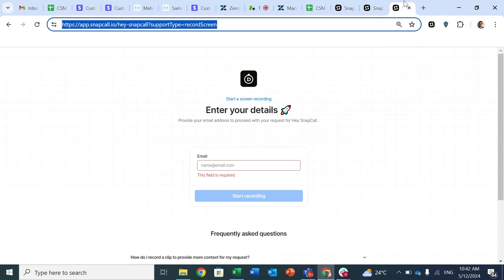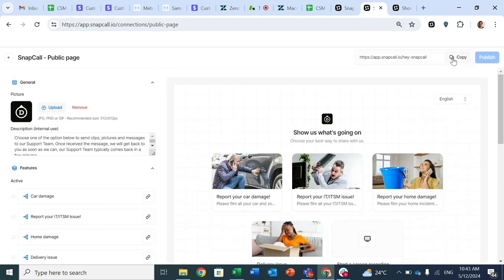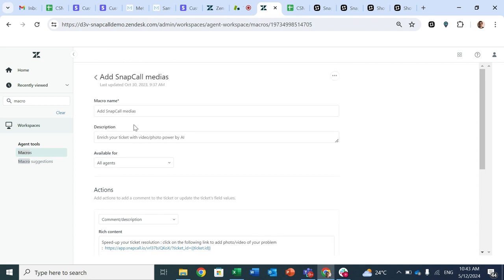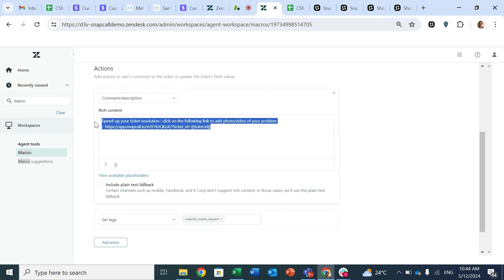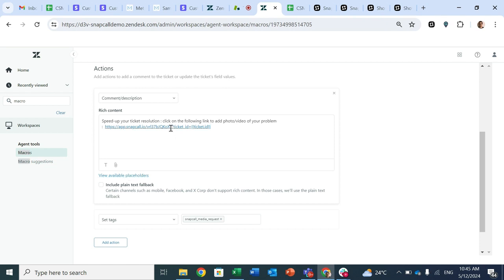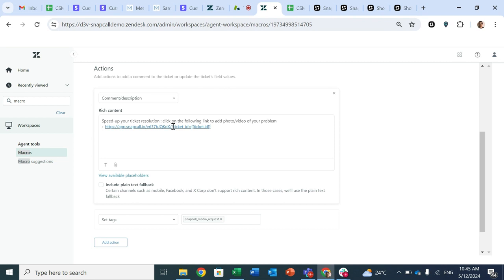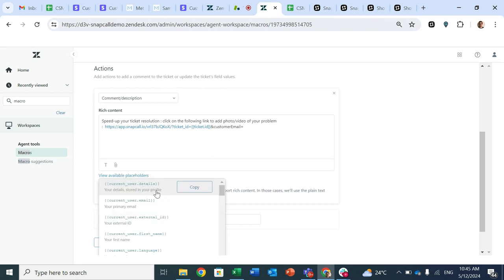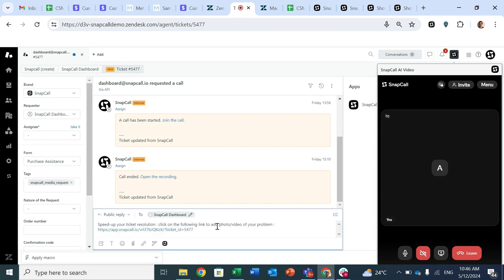Adding Public Page Links and Custom Messages to Zendesk Macros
With this short video, we would like to show you how a public page link can be placed inside a Zendesk macro. Yeah, and the reason for doing that is that very often when the agent would like to allow customers to upload attachments, they also want to add a customized message.